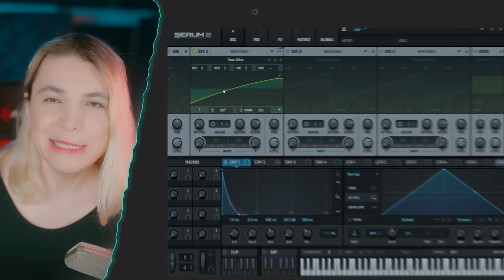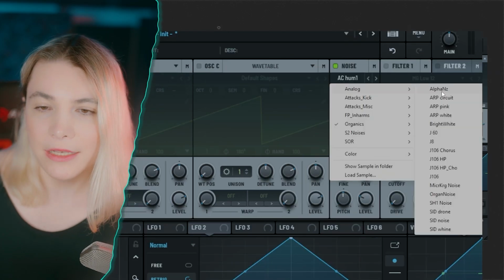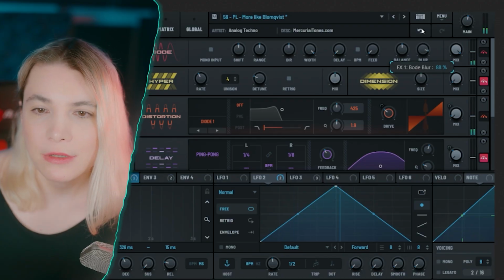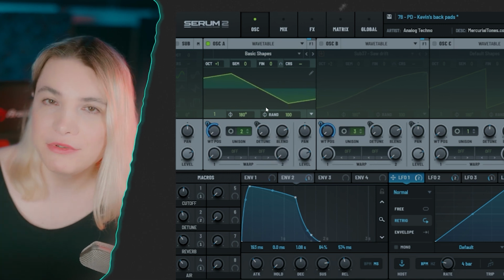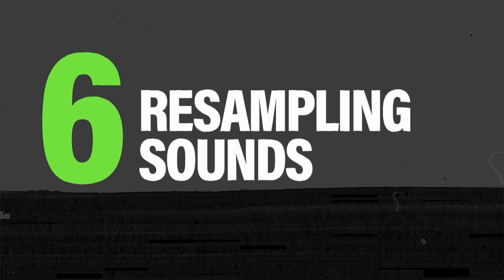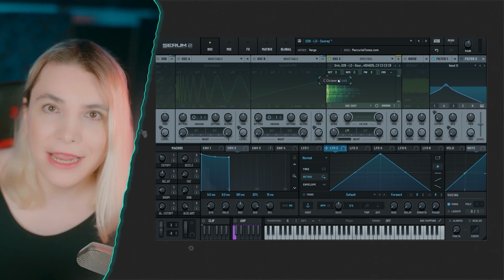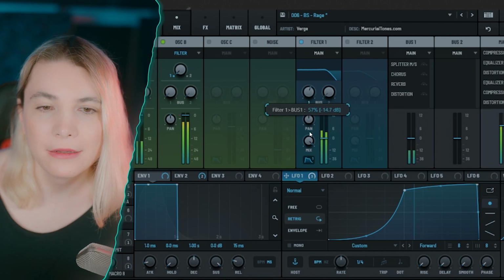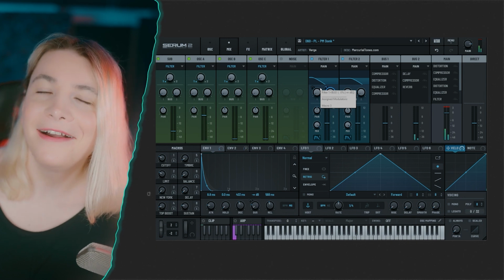9 BEST Serum 2 Tricks Every Producer Should Know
Here are 9 XFER Serum 2 tricks that every producer should know.

🎁 Tether – draw a target line and your levels stay there, no threshold or ratio

00:00